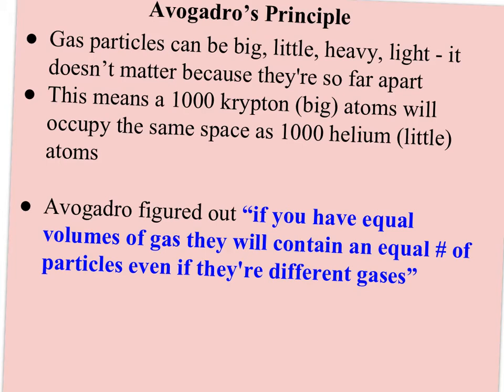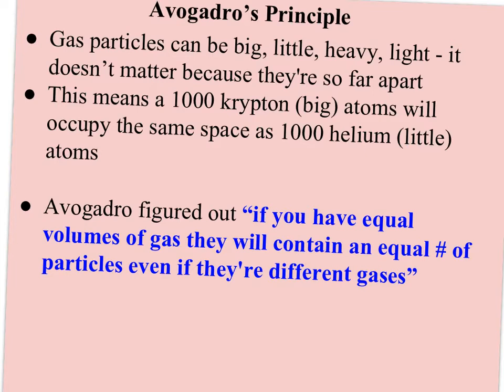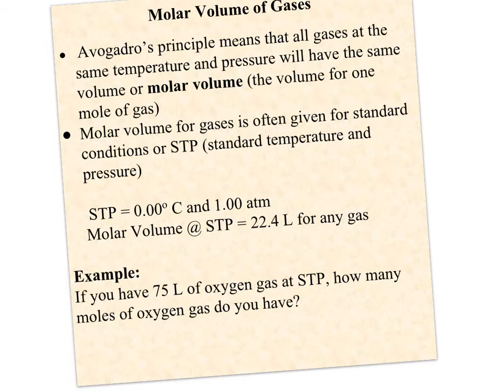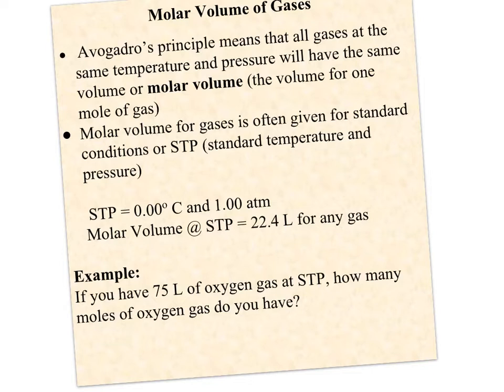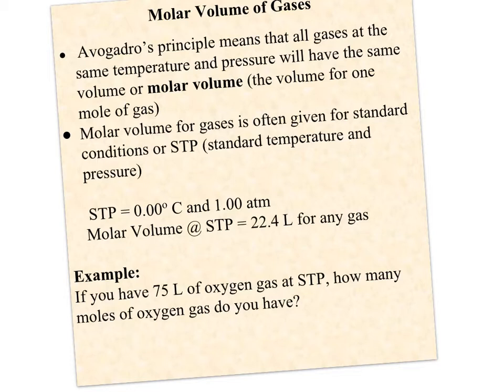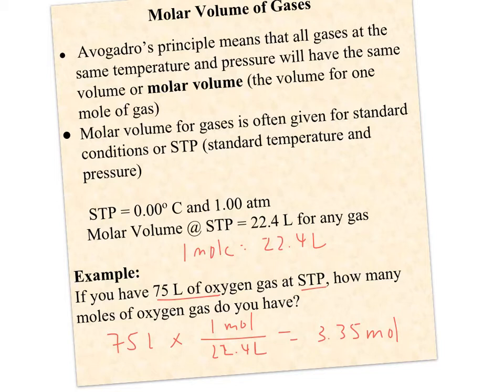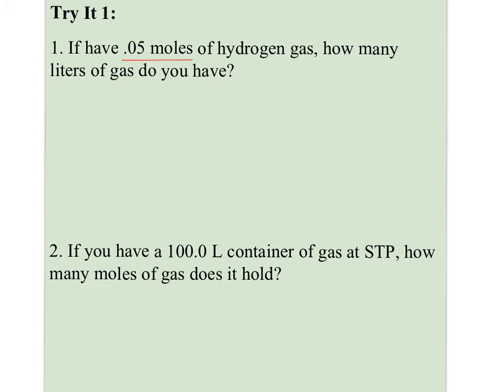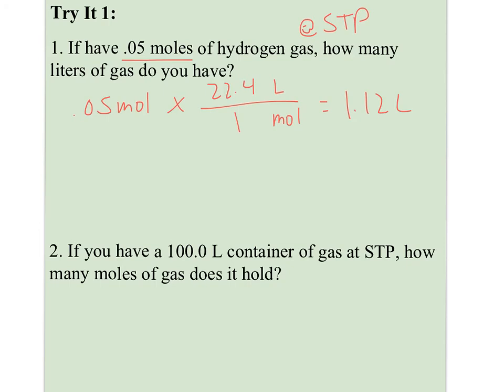68Chem4Everyone: avogadro’s principle & the gas laws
Defines Avogadro's principle and how it relates to the gas laws and kinetic molecular theory. Illustrates how to use Avogadro's law to convert moles of gas to liters of gas or liters to moles.